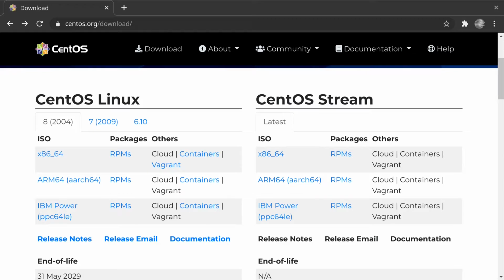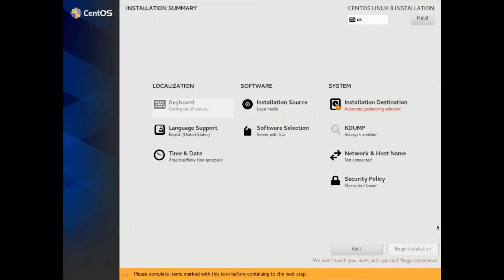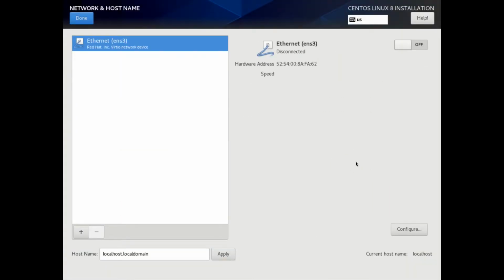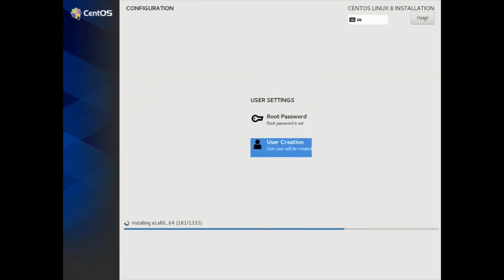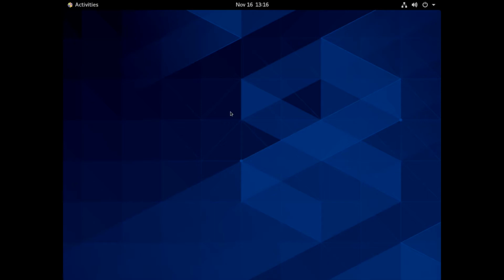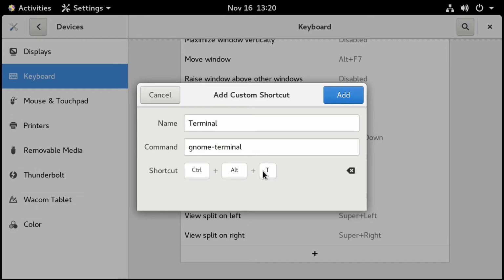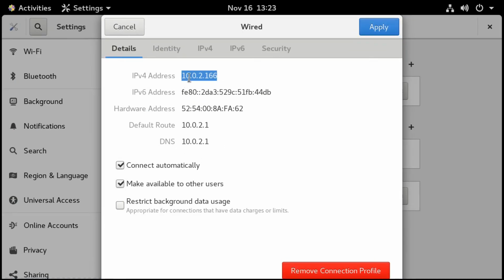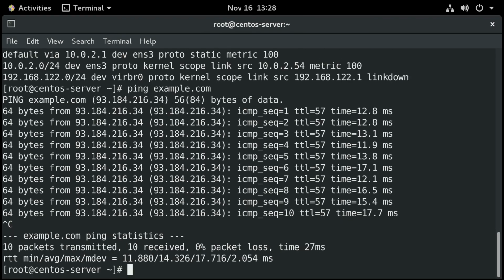CentOS 8.2 Install as a Server with GUI